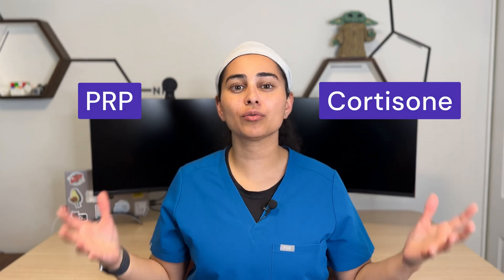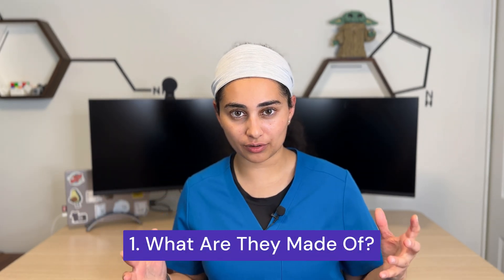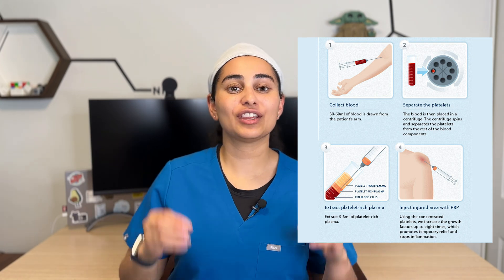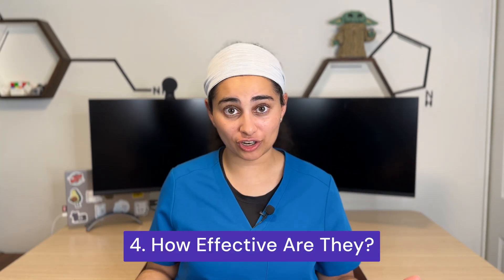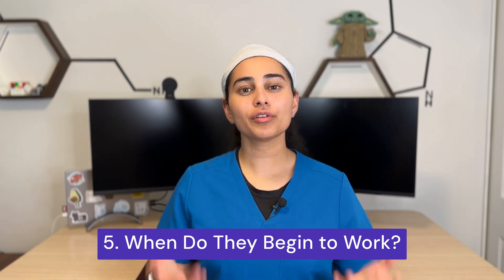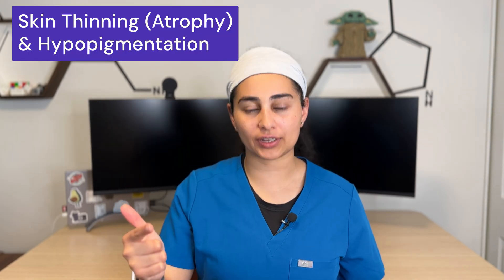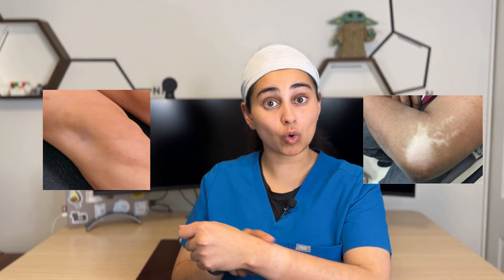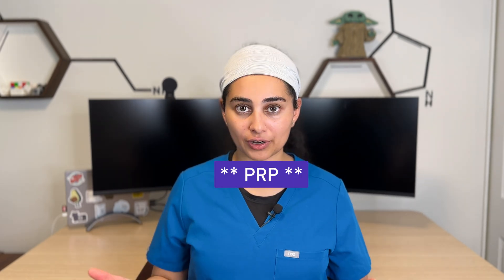PRP vs Cortisone Injections: Which Is Better for Joint Pain?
In this video I review key differences between cortisone and platelet rich plasma (PRP) injections. I will also discuss my preferred treatment option at the end.

0:00 - Introduction
0:42 - What Are These Injections Made Of?
1:06 - Mechanism of Action
2:05 - What Are They Used For?
2:33 - How Effective Are These Injections?
2:58 - When Do They Begin To Work?
3:18 - What Are The Side Effects?
6:51 - Aftercare Instructions
7:49 - Cost
8:25 - Dr. Sonam's Preferred Injection Option

➡️ *Helpful Resources for My Patients & Viewers:*
Many people ask me which braces, supplements, and recovery tools I recommend for joint pain, injuries, and overall health. The items below are ones I personally trust or that have been highly rated by my patients. This list is not meant to be exhaustive, and it should never replace personalized advice from your healthcare provider. It’s simply a starting point to make navigating the many options out there a little easier.

🚨 *Red Light Therapy (For recovery and pain)*
Joovv Panels ($50 off your first purchase with Code: Sonam)

🛒 *Braces & Supports*
TFCC Wrist Pain (Wrist Widget)
Carpal Tunnel
Thumb related pain
Thumb CMC Arthritis
Ankle Sprain (Lace Up)
Ankle Sprain (for compression)
Plantars Fasciitis Night Splint
Knee brace (MCL/LCL injury)
Knee brace (with hinges for severe instability of the knee)
Jumpers knee (patellar tendinitis)
Knee Cap Pain/Patellar Pain
Braces for Tennis Elbow

⚡ *Recovery & Supplements*
LMNT electrolytes
Collagen Powder
Complete Mineral Complex
Magnesium Malate
Vitamin D3

🦶 *Foot Health*
Toe Spacers
Wide Toe Womens Running Shoes (Altra)
Wide Toe Mens Running Shoes (Altra)
Natural Sandals (Barefoot)
Balance Board

You Are The Placebo
The Body Keeps The Score
Breaking the Habit of Being Yourself

👩‍⚕️ About Dr. Maghera:
Dr. Sonam Maghera, MD is a Sports & Interventional Medicine physician in Ottawa, Canada. She focuses on non-surgical treatments for joint, tendon, and ligament injuries, including ultrasound-guided procedures, PRP, PRF, hyaluronic acid, and regenerative therapies. Her mission is to help patients move better, recover faster, and avoid unnecessary surgery.